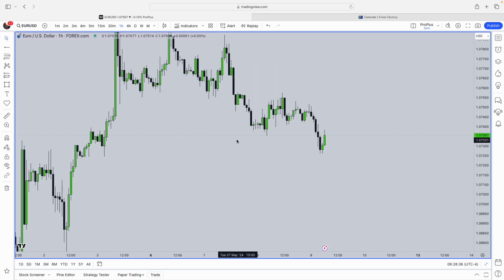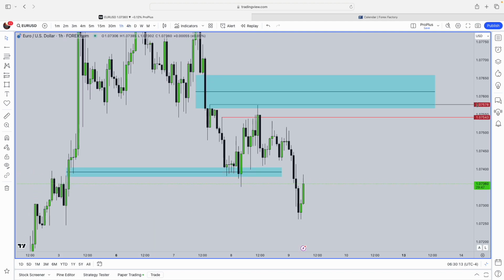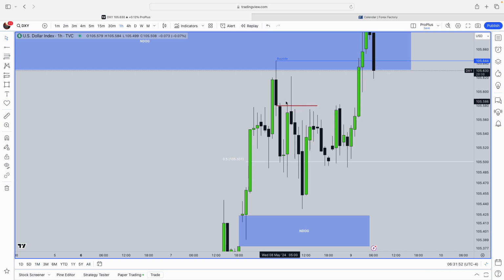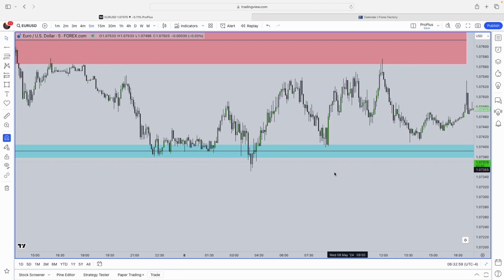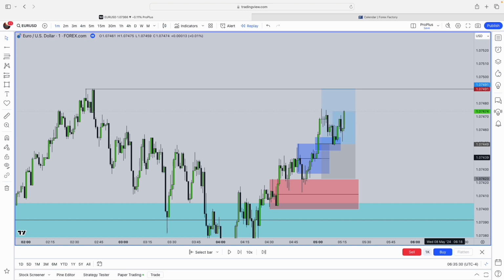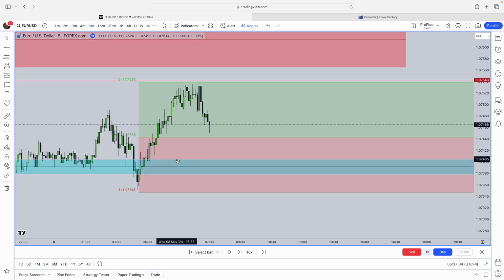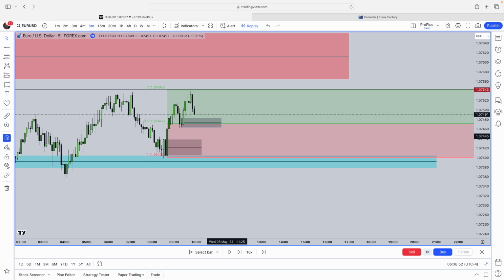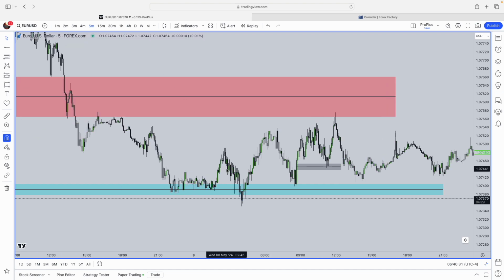ICT Concepts to Analyse EURUSD 08:05:24 Price Action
Shout out to The Inner Circle Trader - Learn all of this on his YT.